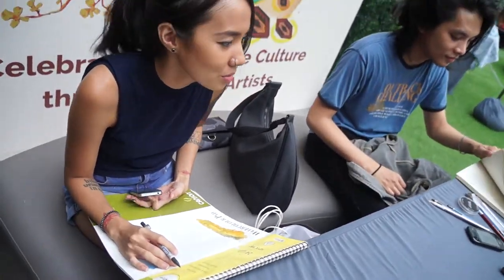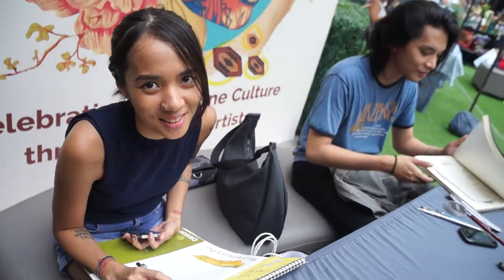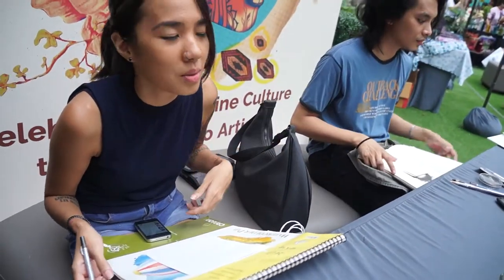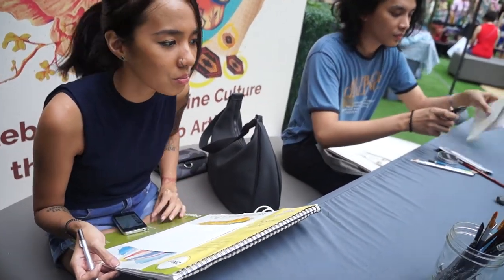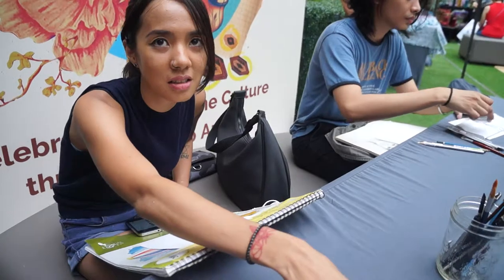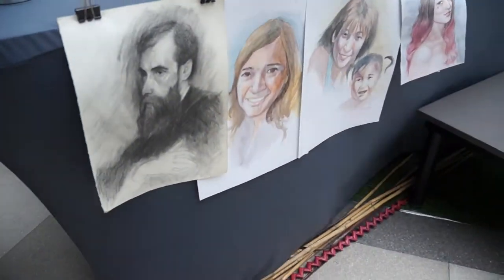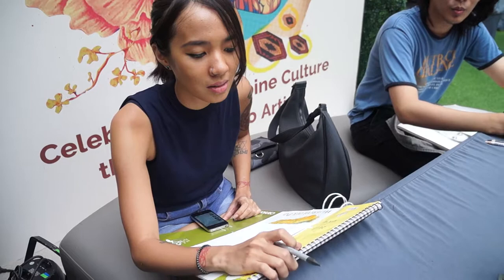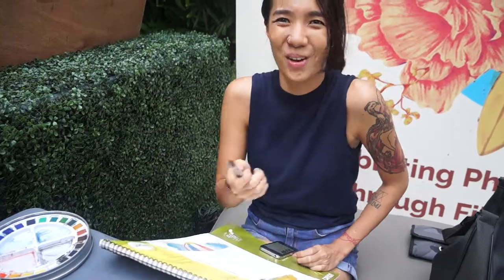Interview with Portrait Artists at Art in Aura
Art in Aura: Weekends at the Courtyard

Video was brought to you by WazzupPilipinas.com - the multi-awarded National Blog of the Philippines voted as Top Emerging Blog of 2013, Most Outstanding Filipino Community Blog Site of 2014 and so on, plus another award this 2015 for Best in Customer Service for Filipino Community Blog Site. and a lot more awards for 2016 and 2017 including the Philippine Social Media Awards, the World Class Philippines Awards, Top Choice Awards, Golden Globe Awards, etc. and also nominated for the Philippine Tourism Industry Awards.

Also now airing live at DZRJ 810 AM and livestreaming at 8Trimedia Network social media pages every Sunday 6 to 7 am